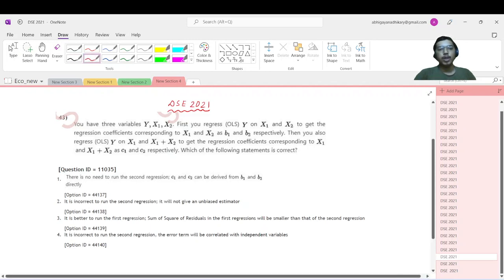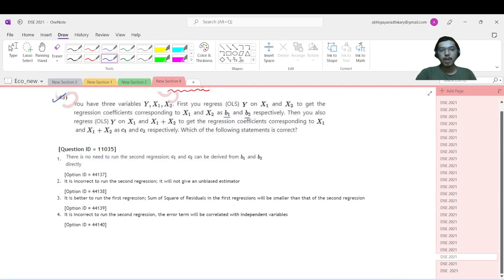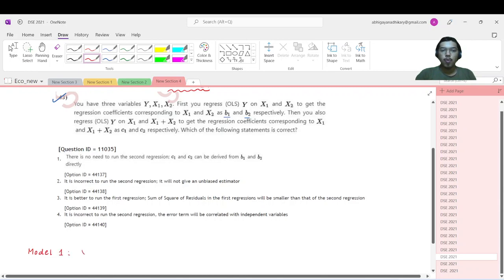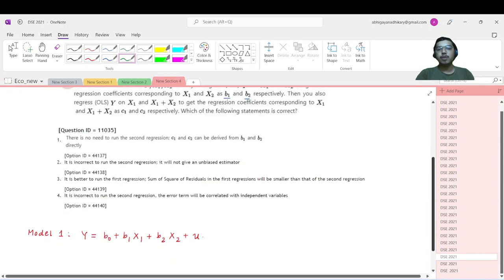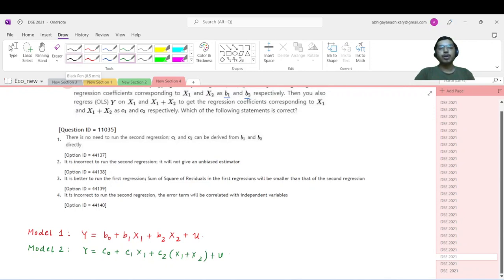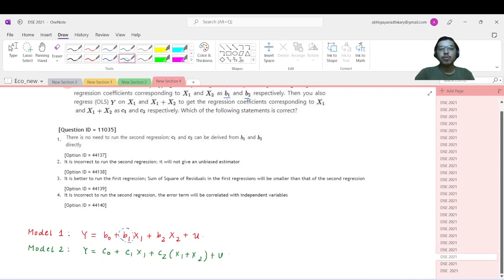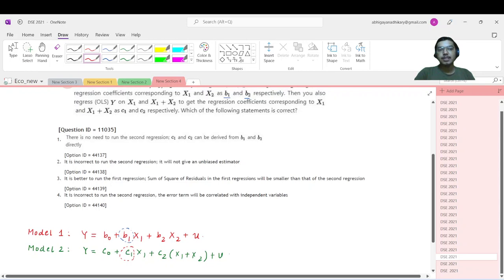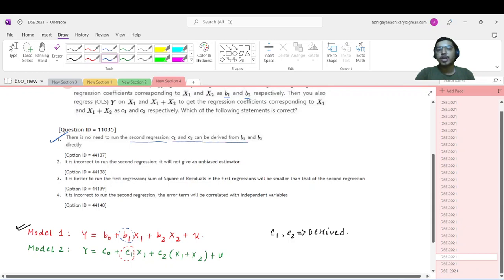DSE past year solutions answer key 2021 2022